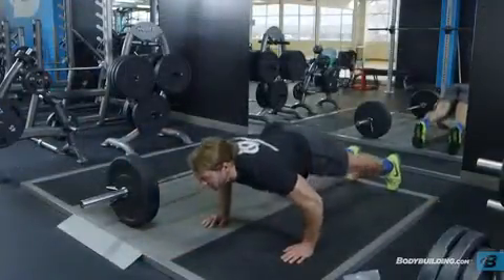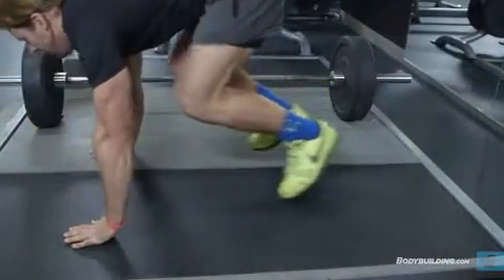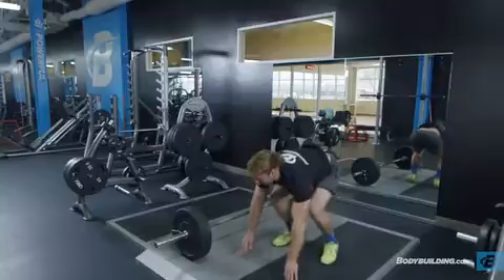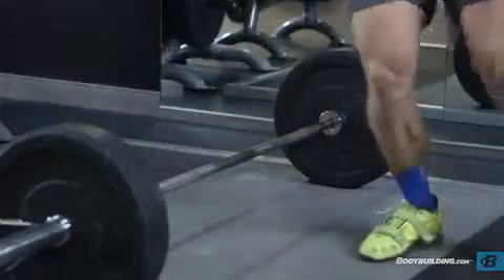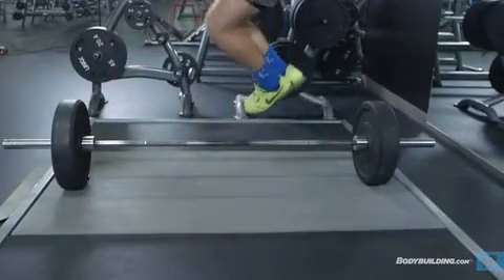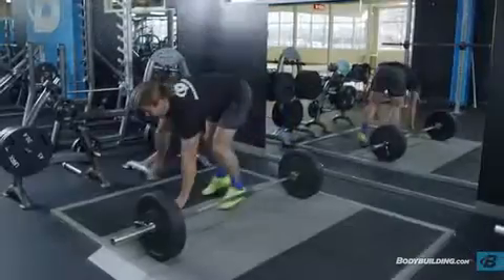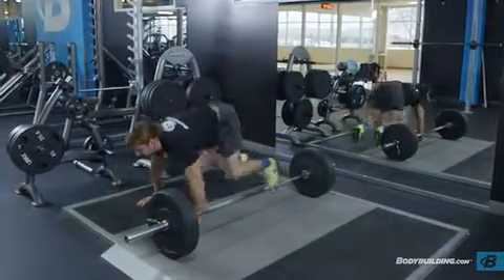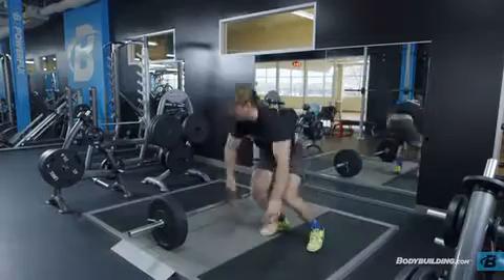Burpee Over Barbell Exercise Videos & Guides Bodybuilding com